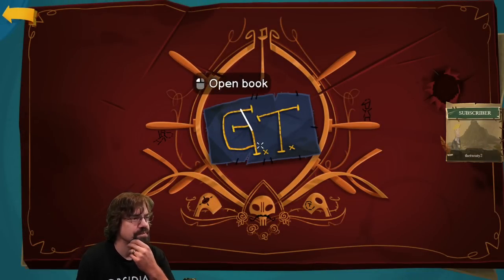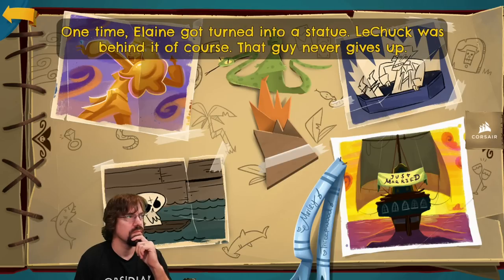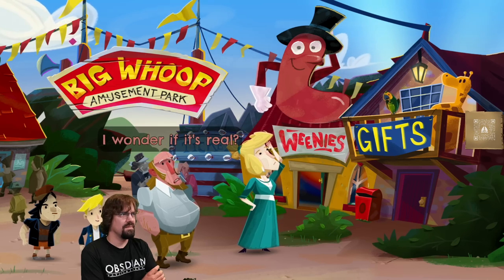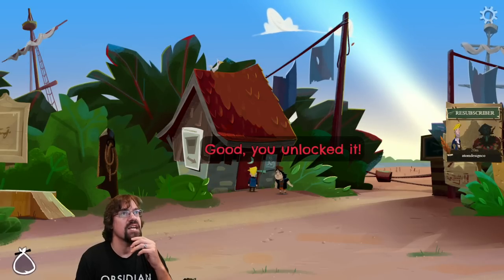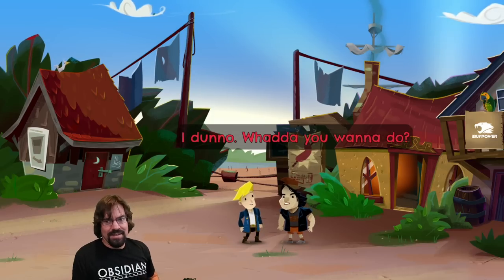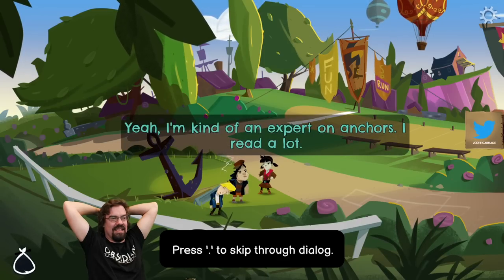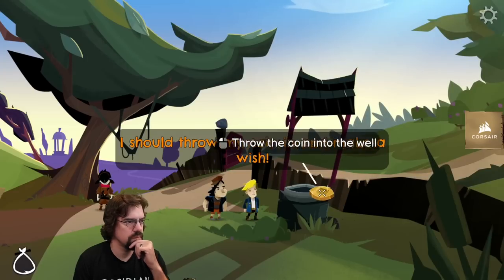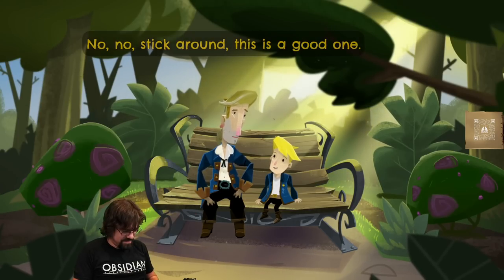CohhCarnage Plays Return To Monkey Island (Key Provided By Devolver Digital) - Episode 1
Cohh checks out Return To Monkey Island (Key Provided By Devolver Digital) to see what it has to offer.